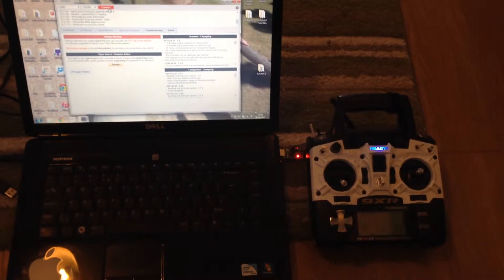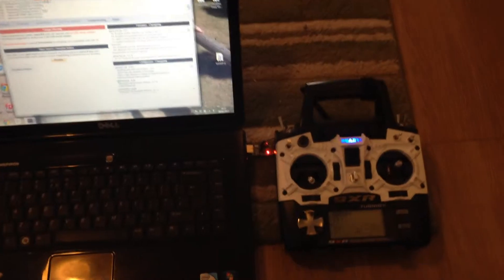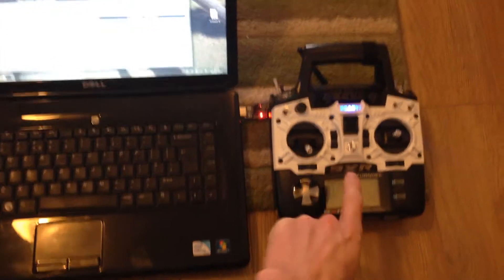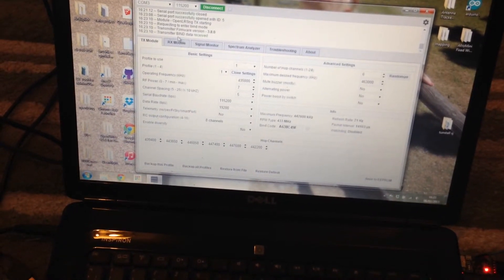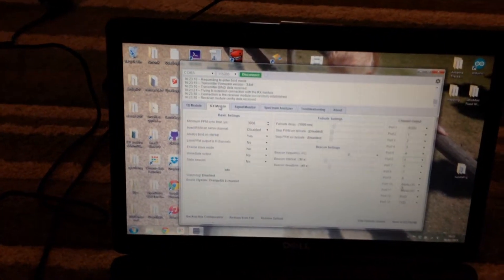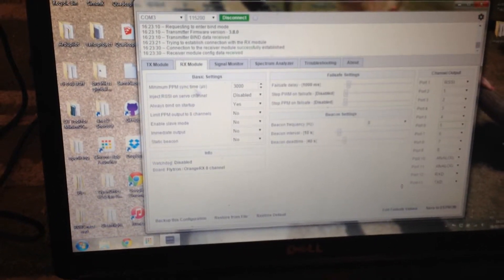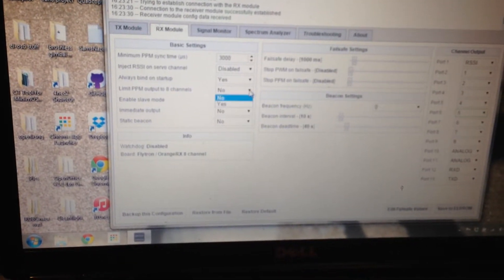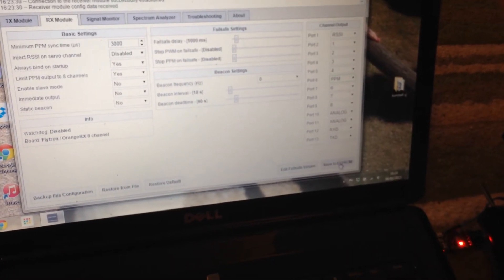Setting OpenLRSng to output CPPM PPM on channel 6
A very short how to for setting up PPM on openLRSng receivers.  PPM is only available on channel 6 on the hobbyking receivers. While outputting ppm on channel 6 all the other channels are accessible as normal